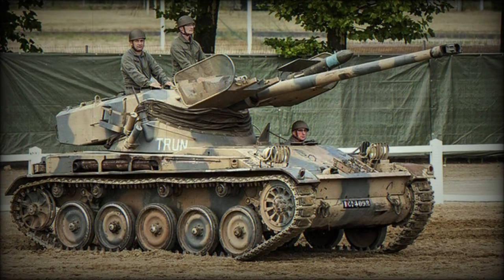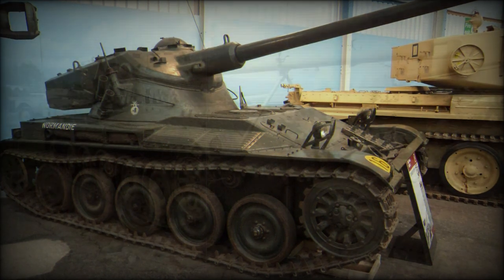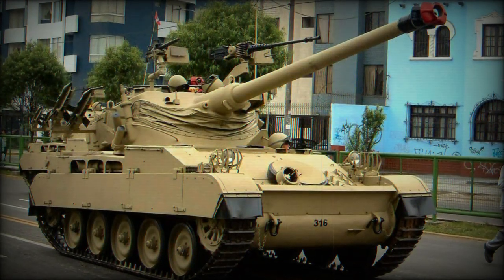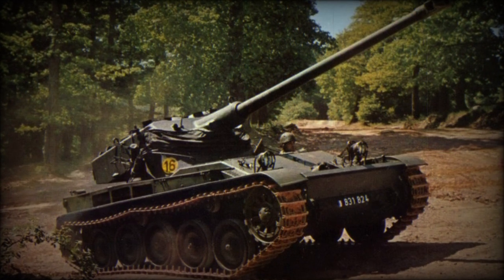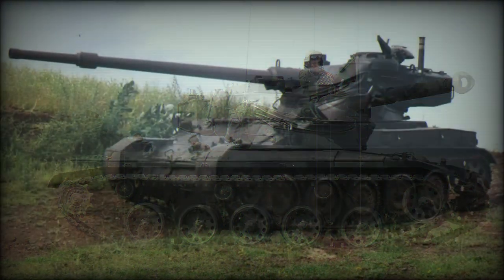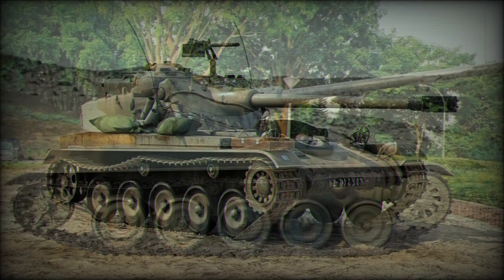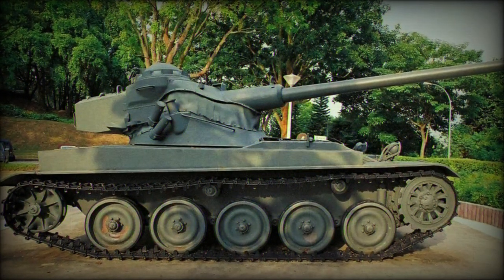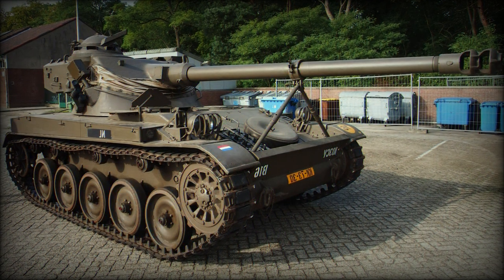AMX-13 Light Tank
The AMX-13 Light Tank was designed to a new post-World War 2 French Army requirement. In the post-war years, France was rebuilding from years of German occupation and war and eventually restocked her inventory through Allied donations, captured German equipment and pre-war supplies. Design on a new light tank commenced in 1946 and was handled by the concern of Atelier de Construciton d'Issy-les-Moulineaux. The result was a conventional tracked armored vehicle mounting a unique "oscillating" turret assembly which, after trials, was adopted by the French Army as the "AMX-13". Production was handled by Atelier de Construction Roanne to which some 7,700 units were completed from the span of 1952 to 1987. Beyond the 4,300 units produced for the French Army, a further 3,400 examples were exported to French allies worldwide.